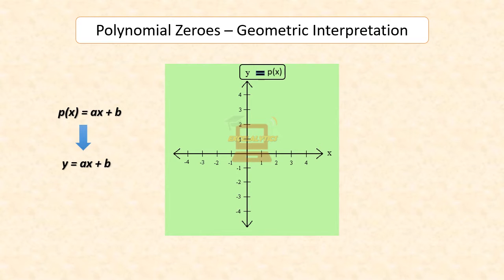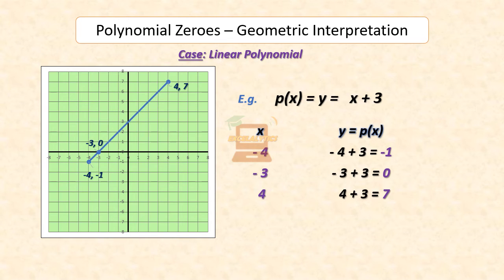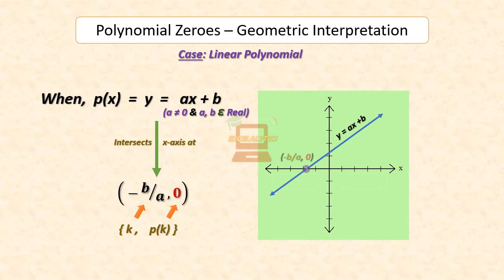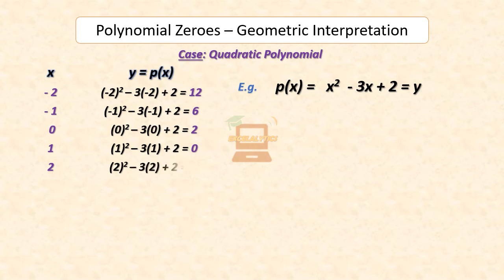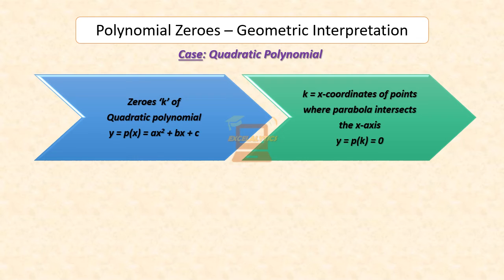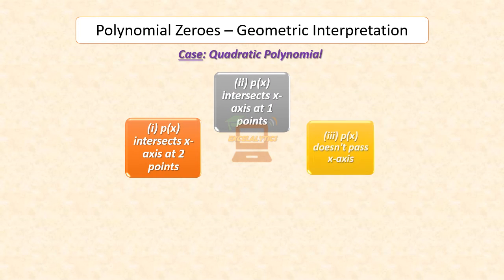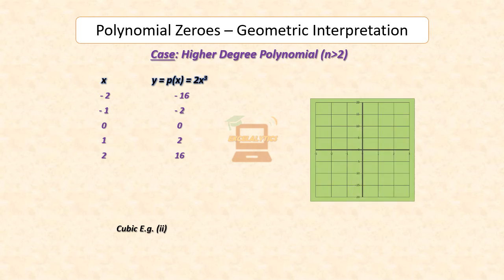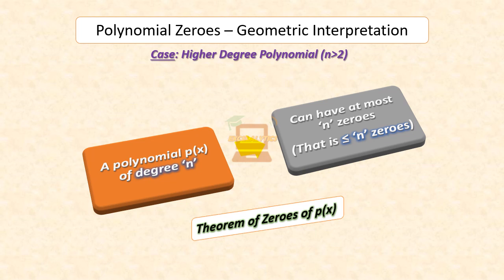Chapter 2 | Polynomials | Zeroes Geometric Interpretation | CBSE | NCERT | Class 10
Welcome to our in-depth exploration of Chapter 2 "Polynomials" from the CBSE NCERT Class 10 Mathematics Textbook, in accordance with the revised syllabus for the academic year 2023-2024.

In this comprehensive video, we break down the fundamental concepts of polynomials as prescribed in the updated CBSE curriculum. Join us as we navigate through:

Understanding the basics of polynomials: terms, coefficients, and degrees
Operations on polynomials: addition, subtraction, multiplication, and division
Factorization methods and their applications
Using algebraic identities and theorems within polynomials
Solving real-world problems through polynomial equations
Prepare for your CBSE board exams by mastering the intricacies of polynomials, covering all aspects outlined in the revised Class 10 Maths syllabus for 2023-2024.

Key Highlights:

Detailed explanations with examples and step-by-step solutions
Practical applications of polynomial concepts
Exam-oriented tips and strategies for problem-solving
Practice questions and exercises for enhanced understanding
Stay ahead in your academic journey by gaining a strong grasp of "Polynomials," an integral chapter in the CBSE NCERT Class 10 Mathematics curriculum.